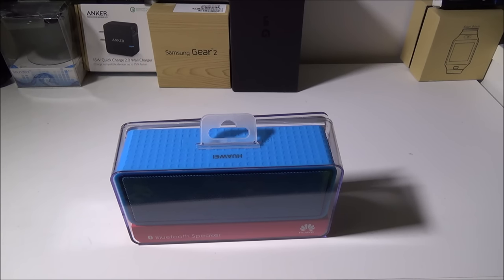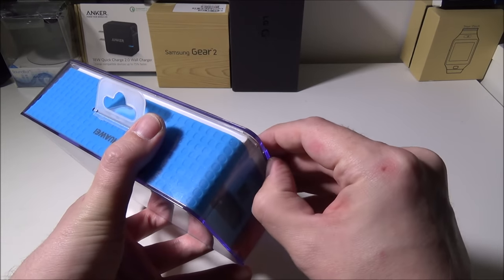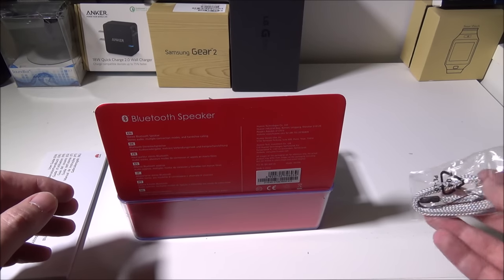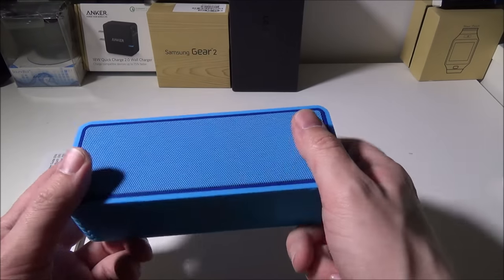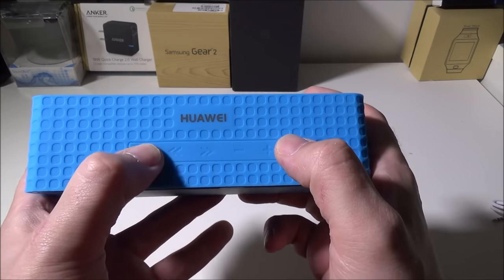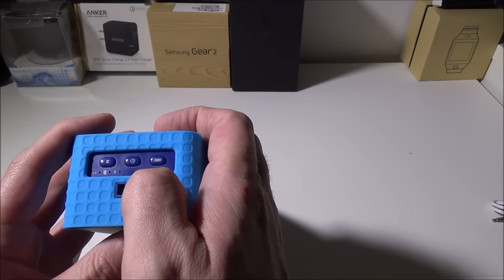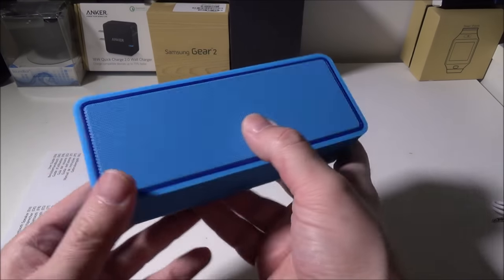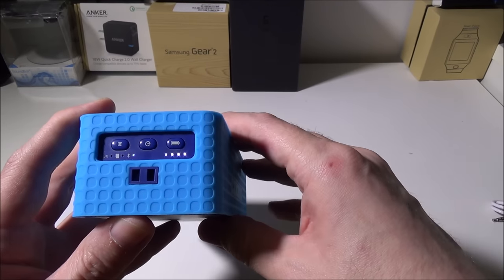Huawei AM10s Bluetooh Speaker Review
Our review of the Huawei AM10s Bluetooth Boom Box Speaker.

Dual speakers deliver full-range stereo sound, with DSP noise-reduction technology
Supports Bluetooth wireless streaming, an Auxiliary Jack for a wired connection (for non-Bluetooth devices), and microSD card slot provides another option as an audio sources
Intelligent voice prompts for hearing and replying to messages; Dedicated phone button with built-in microphone for hands-free voice calls
Professional acoustic system with premium sound quality
Built-in 1200mAh battery allows for easy portability; LED indicator shows when the battery level is at 25%, 50%, 75% and 100%